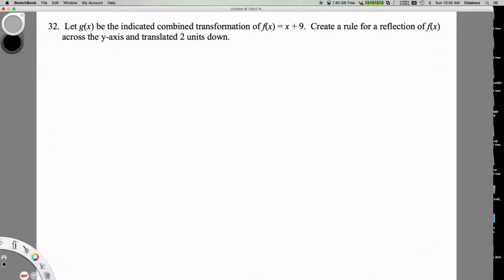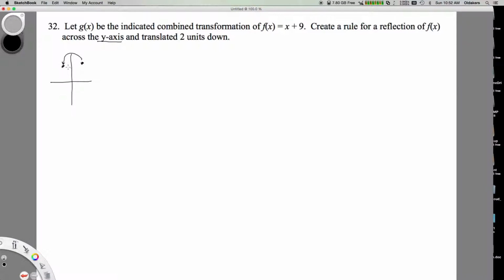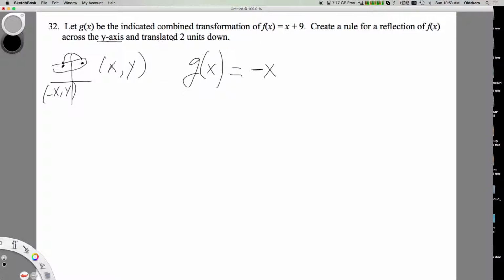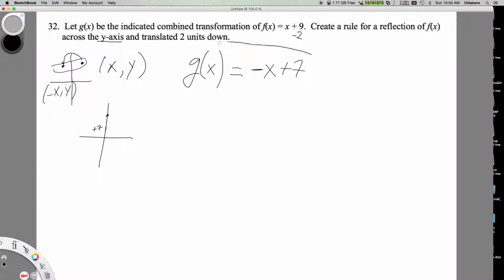Number 32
Transformation of a linear function.